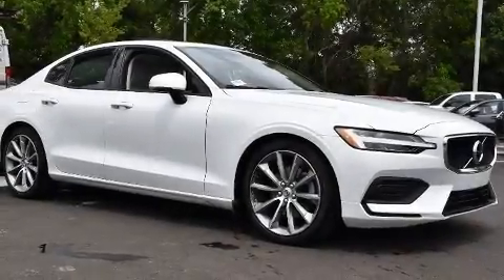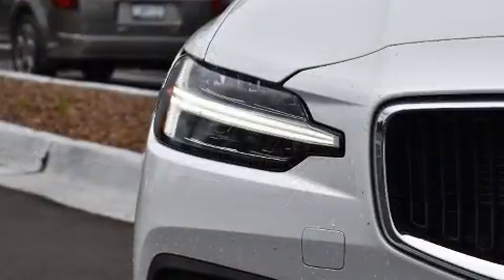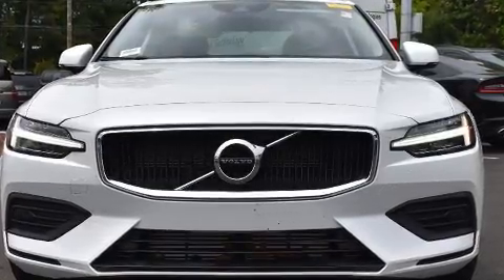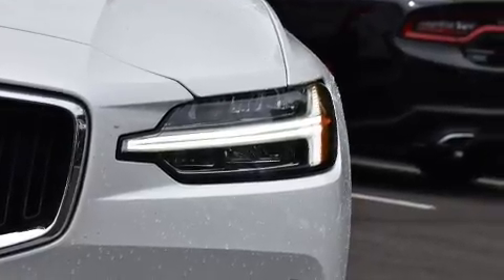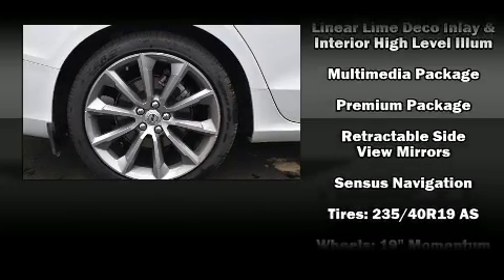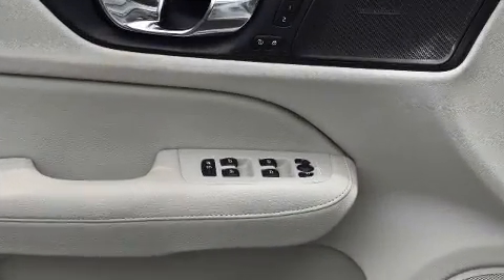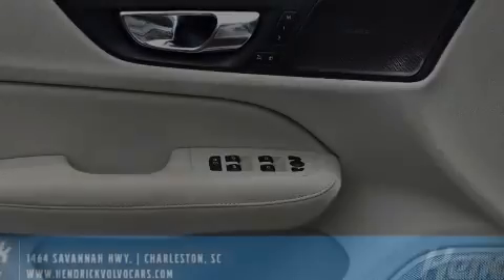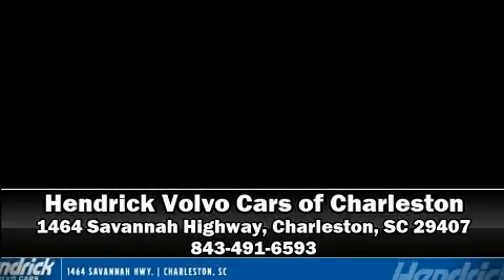2019 Volvo S60 Momentum in Charleston, SC 29407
You can expect a lot from the 2019 Volvo S60. This 4 door, 5 passenger sedan still has less than 15,000 miles! It features a front-wheel-drive platform, an automatic transmission, and a 2 liter 4 cylinder engine. The engine breathes better thanks to a turbocharger, improving both performance and economy. Volvo prioritized comfort and style by including: an outside temperature display, heated steering wheel, power moon roof, turn signal indicator mirrors, lane departure warning, power windows, and power seats. Audio features include an AM/FM radio, and more than 20 speakers, delivering the ultimate in automotive sound. Volvo also prioritized safety and security by including: dual front impact airbags, head curtain airbags, traction control, anti-whiplash front head restraints, a panic alarm, an emergency communication system, and 4 wheel disc brakes with ABS. Brake assist technology provides extra pressure when applying the brakes. We pride ourselves on providing excellent customer service. Please don't hesitate to give us a call.